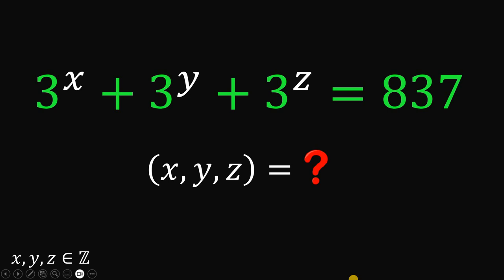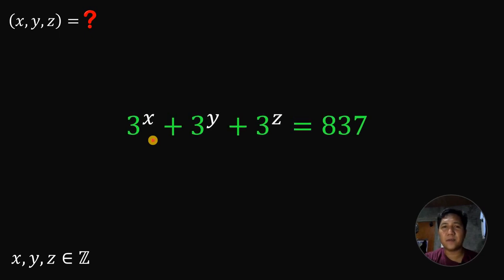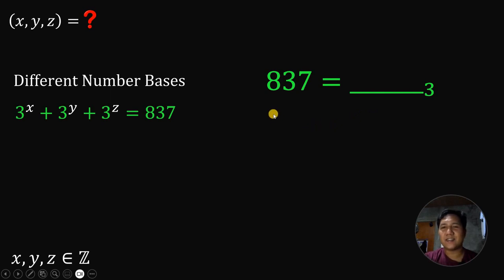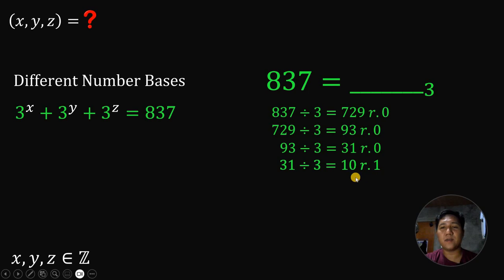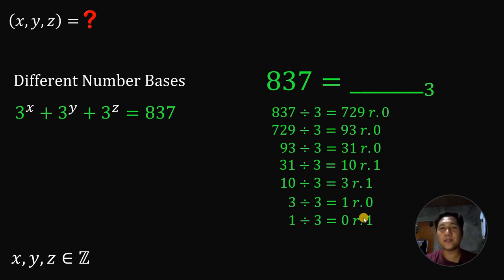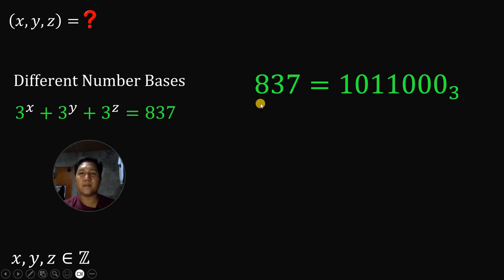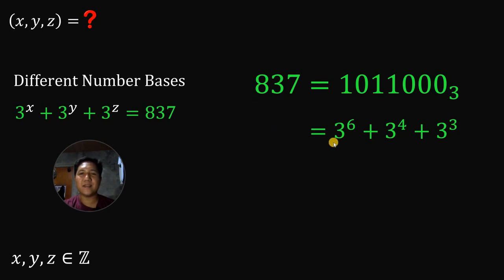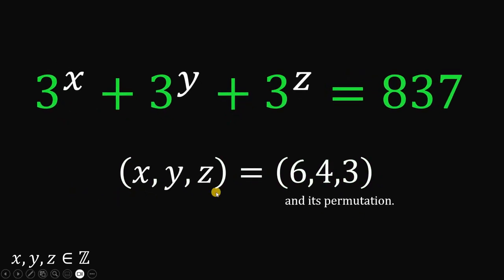How to solve for the integer value of (x,y,z)? | Using base 3